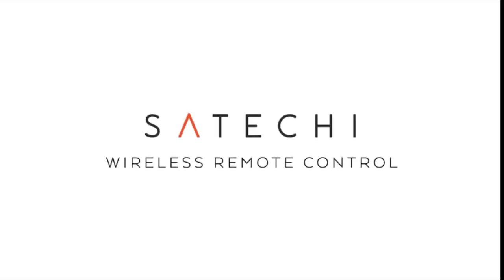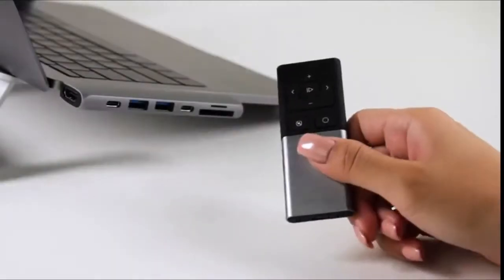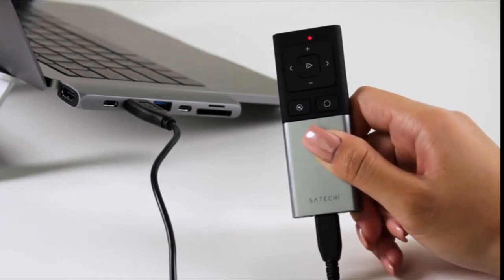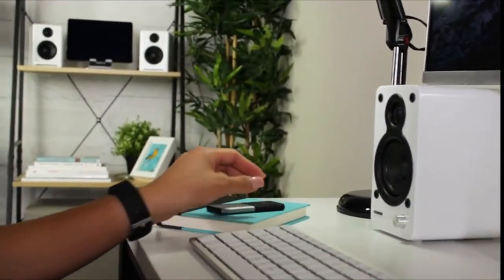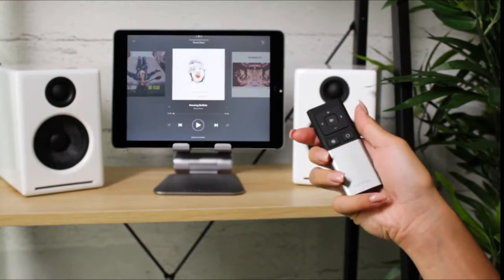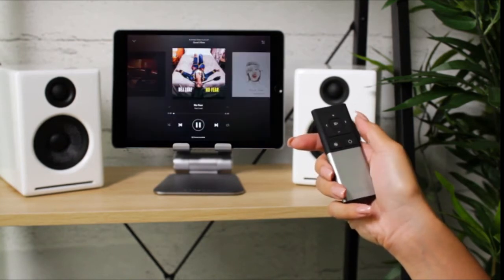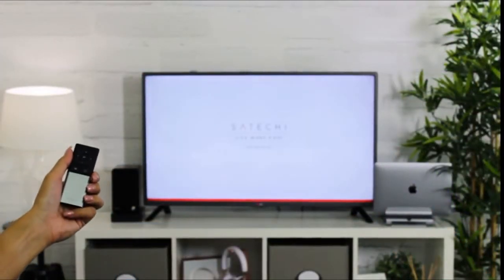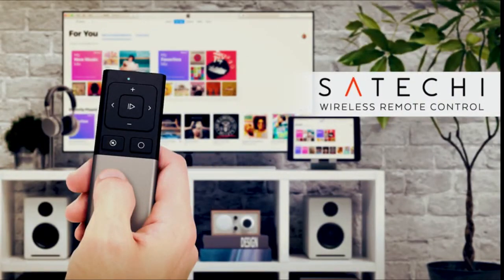TOP 3 OFFICE GADGET ON AMAZON AND ONLINE | TOP 3 HUB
Welcome to TOP 3 HUB channel. This is for Tech channel we show cool gadgets for your home, room, office and car so you can buy on Amazon.

• Latest  technologies, cool gadgets that you can buy on Amazon right now.

Keywords -: latest gadgets, new gadgets, latest, new technology, Top 5, Review, tech at its best, Top Videos, gadgets guru, Product Reviews, electronics gadgets, new gadgets on amazon, latest gadgets, gadgets 2020, amazon gadgets, amazon electronics gadgets, gadget zone, tech fc, accessories, tech, inventions, latest, smart, smartphone, technical, futuristic, toys, cool, geek, gadgets hunt, best gadgets, amazing gadgets, gadgets to use, latest inventions, new tech gadgets, flipkart gadgets, geek inventions, must watch, top 3, top 7, TOP 3 HUB